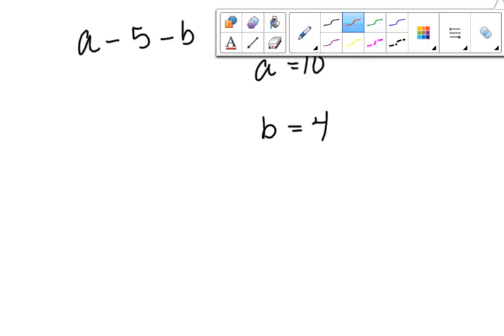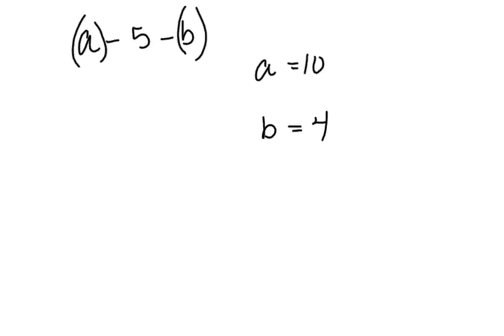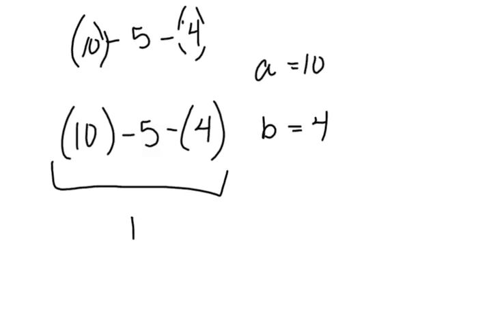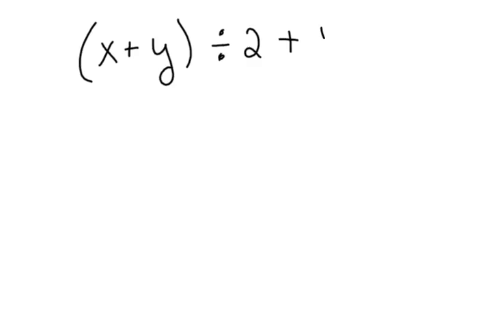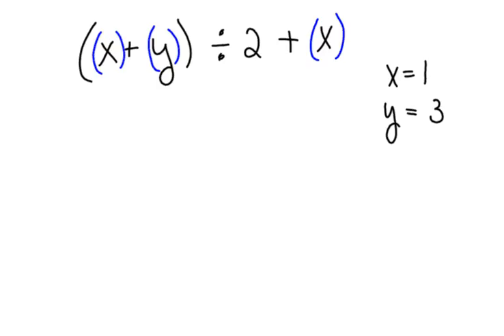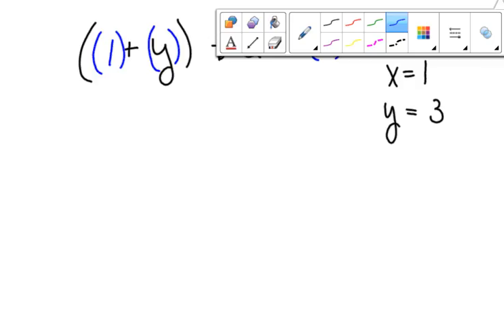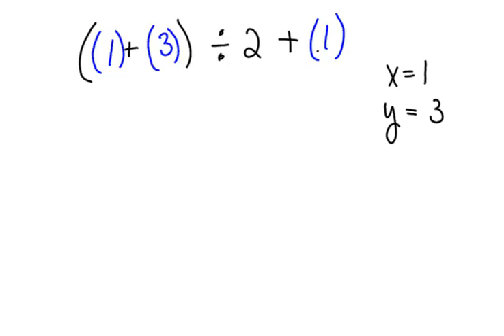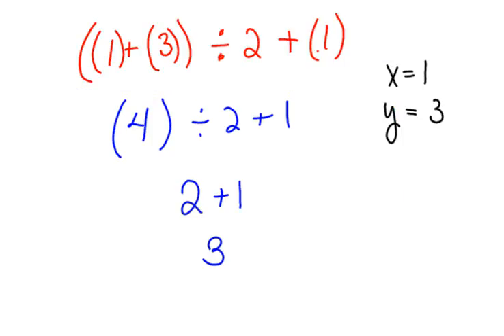Evaluating expressions 2